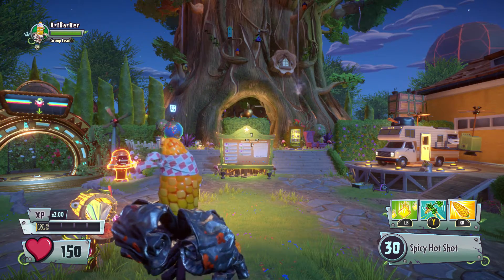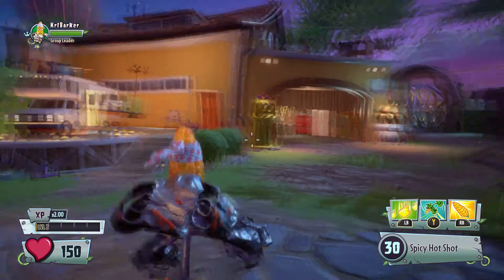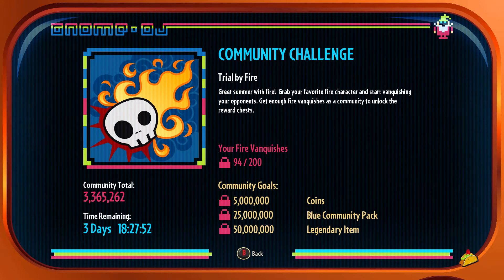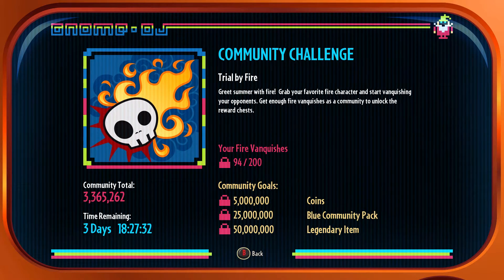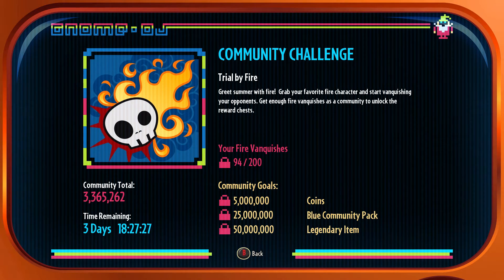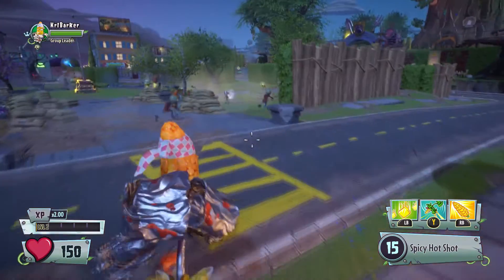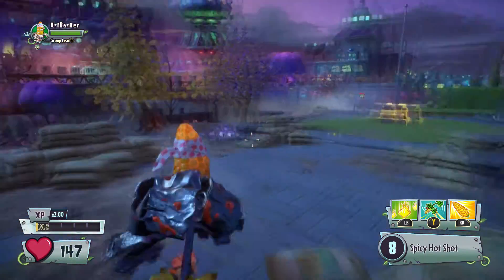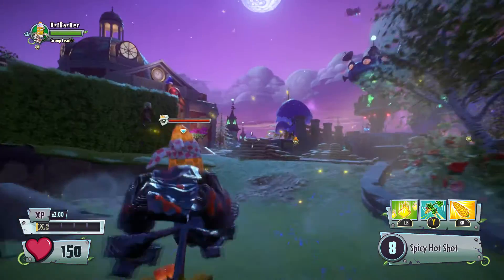Trail By Fire: New Community Challenge Plants Vs Zombies Garden Warfare 2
Hello and welcome to my Plants Vs Zombies Garden Warfare 2 gameplay, hints, tips & walkthrough video, everyone loves Plants Vs Zombies so why not join me and let’s play Plants Vs Zombies Garden Warfare 2 together.

Welcome to your very own Plants vs. Zombies playground. In your Backyard Battleground you can edit your character’s abilities and customizations, choose quests, jump into co-op or multiplayer action modes, or invite up to 3 friends in to your backyard to start a party and take on AI – defeat a wave, and a more powerful wave will show up. You can also switch teams to challenge your friends!

Choose from six online multiplayer game modes. Attack as the plants and defend as the zombies in Herbal Assault, or go classic with a zombie attack and plant defense in Gardens & Graveyards. Want quick action? Jump into Team Vanquish mode or, for more objective-based gameplay, check out Vanquish Confirmed mode, Suburbination mode, or the booming Gnome Bomb mode.
14 Playable Classes With Over 100 Playable Characters

There are several new features that I'm really excited about. First and foremost, we're introducing Community Challenges. Yes, one of most requested features from GW1 is coming back, and in a big way! Community challenges will now start to appear in GW2, this time with real-time information about your contribution and the overall community progress! You can visit the in-game Progress-o-meter, located outside the Town Hall, to see if they qualify for the rewards, view the entire community’s progression in real-time, and crack open a community chest once a challenge goal is completed.
We also have the addition of some new activities in the Backyard Battleground, namely the Delivery Time Challenges. These timed events will challenge your speed, as well as problem solving ability as you need to determine the fastest way to deliver some fresh Chomper Pizza and delicious Zomburgers. Who's making these deliveries, you ask? Why none other than the infamous Rocket Chomper and a very speedy Delivery Goat!